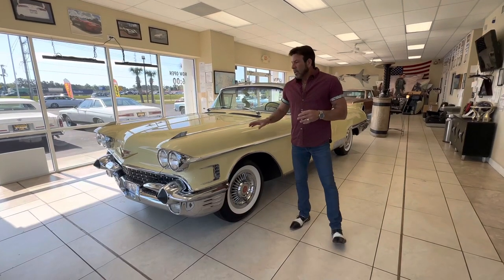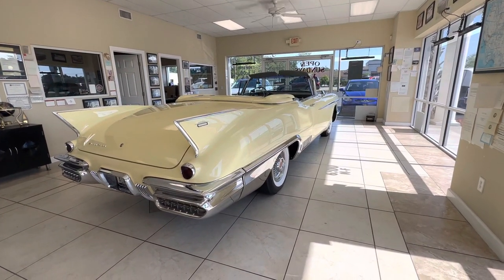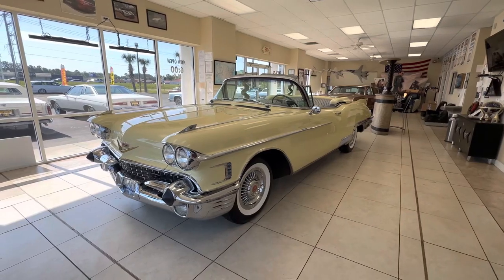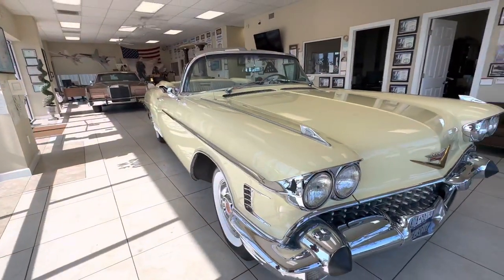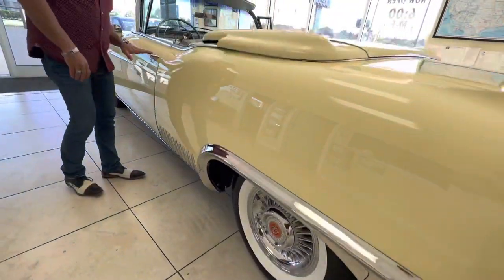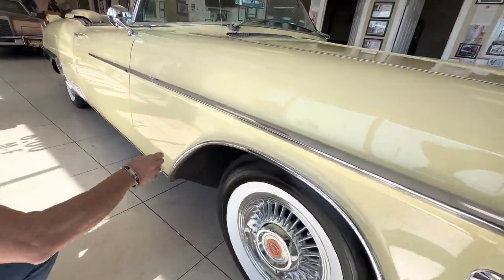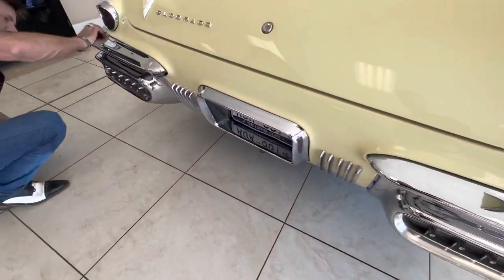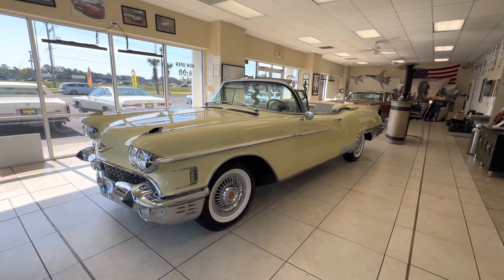1958 Cadillac Eldorado Biarritz!! STUNNING! Exterior Walk Around Video! Coming to Bring a Trailer